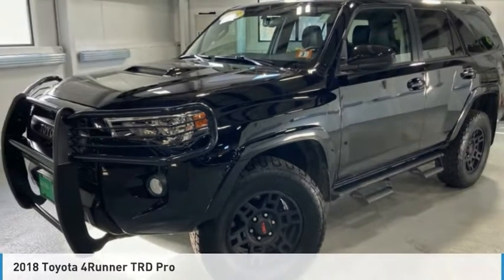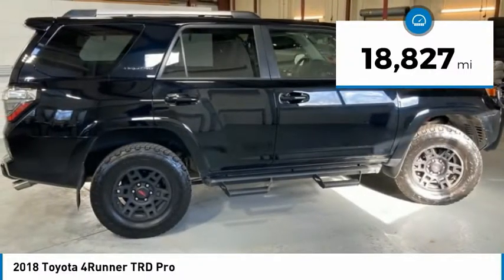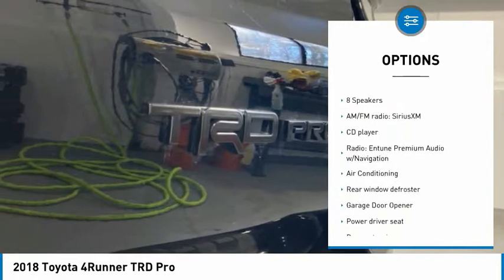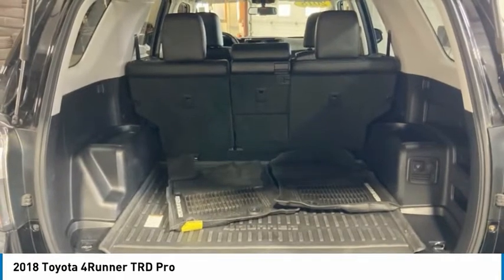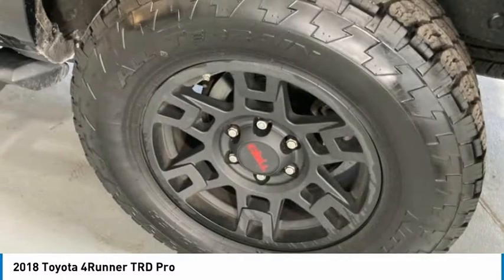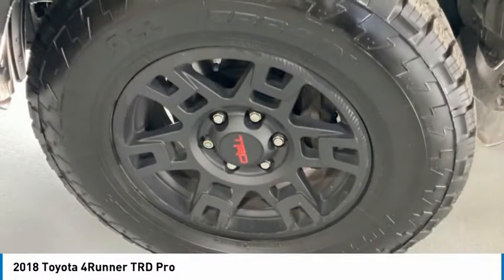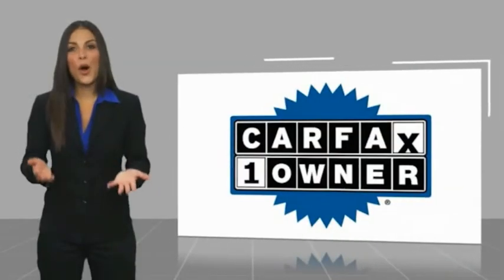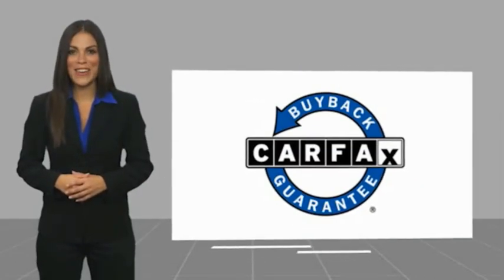2018 Toyota 4Runner LB0339B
2018 Toyota 4Runner TRD Pro

2018 Toyota 4Runner, Midnight Black Metallic, One Owner, Non-Smoker, Back Up Camera, 4WD, Black Graphite w/Softex Synthetic Leather Seat Trim, ABS brakes, All-Weather Floor Liners & Cargo Tray, Compass, Electronic Stability Control, Exhaust Tip, Heated door mirrors, Heated Front Bucket Seats, Heated front seats, Illuminated entry, Low tire pressure warning, Remote keyless entry, Running Boards, Traction control, Wheels: TRD 17 Matte Black Alloy.brbrMidnight Black Metallic 2018 Toyota 4Runner TRD Pro 4WD 5-Speed Automatic with Overdrive 4.0L V6 SMPI DOHCbrbrIf you are looking for a no pressure and straight forward transaction, then trust the Goodwin name, and over 80 years experience, to deliver you a quality pre-owned vehicle. Recent Arrival!